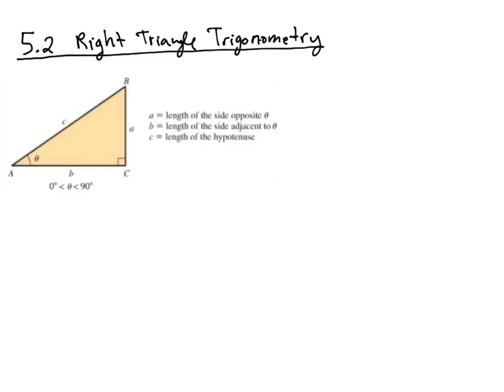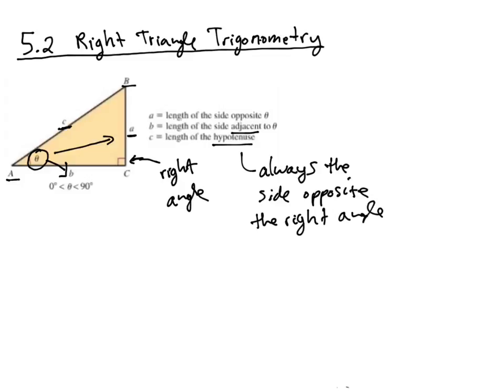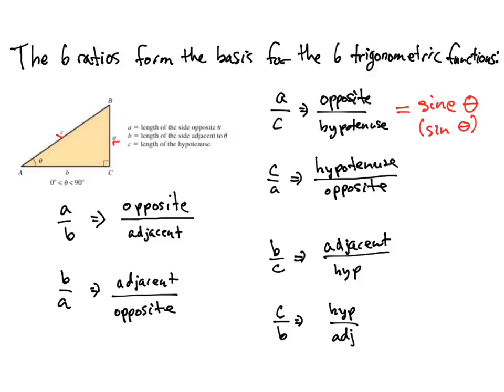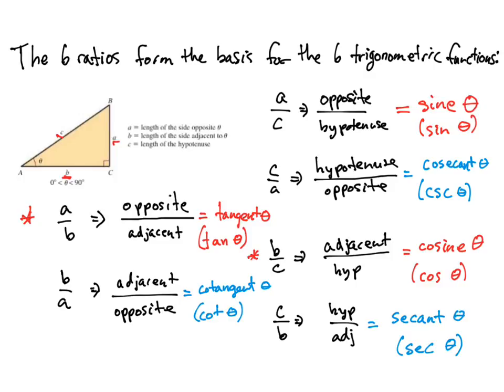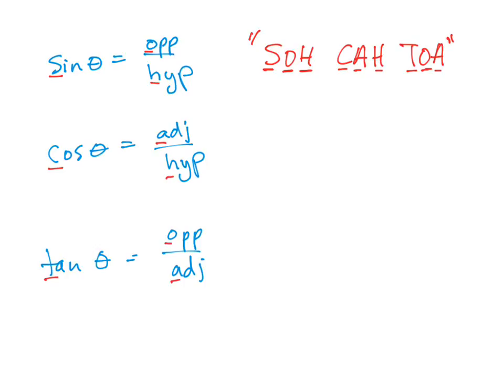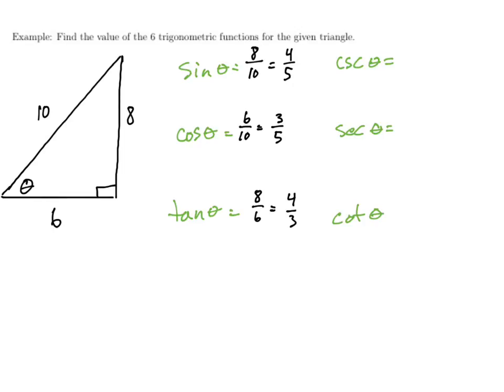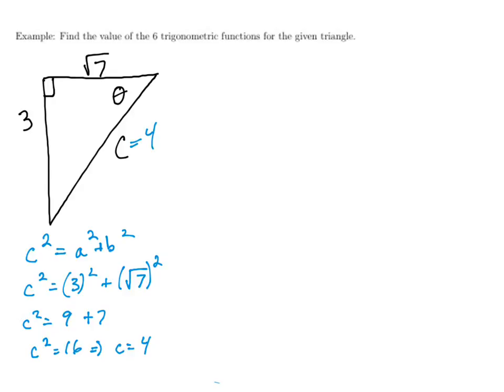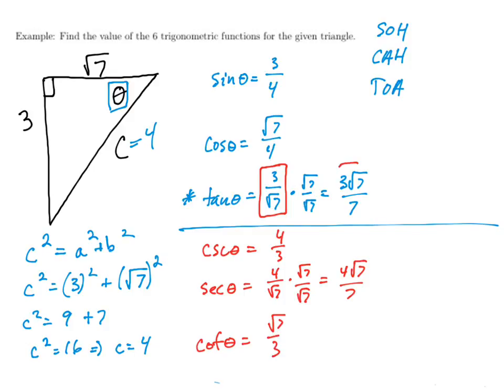5.2 Part 1